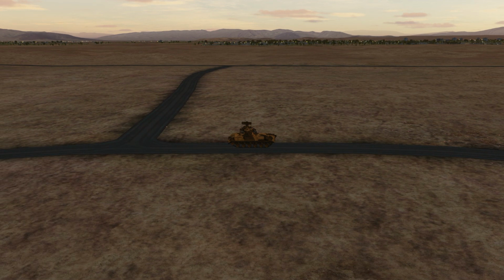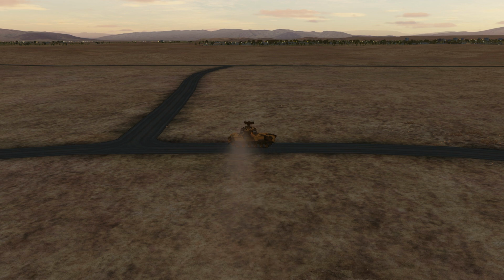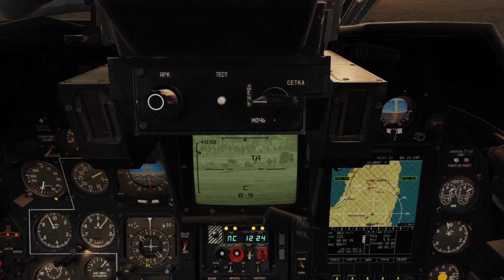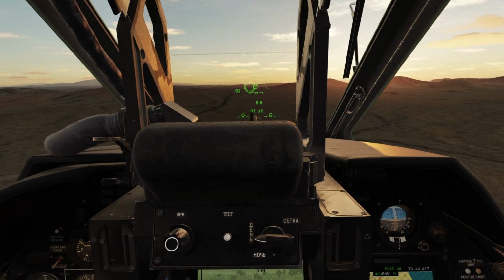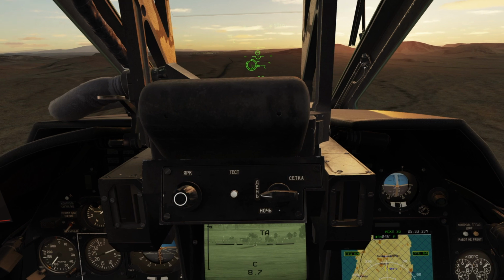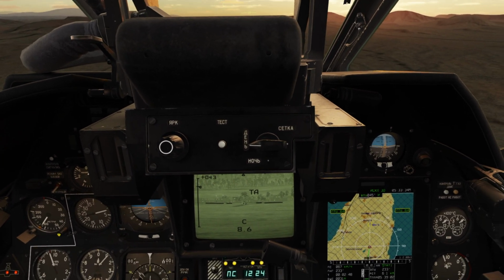DCS | Threat Ep.3 | Tunguska/SA-19 Grison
Threat episode 3, the 2S6M Tunguska (SA-19 Grison).